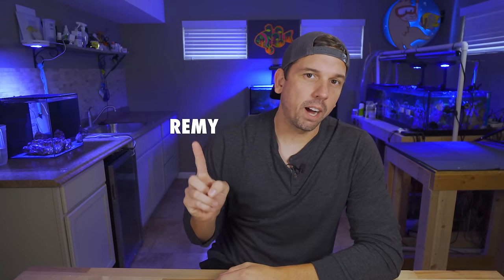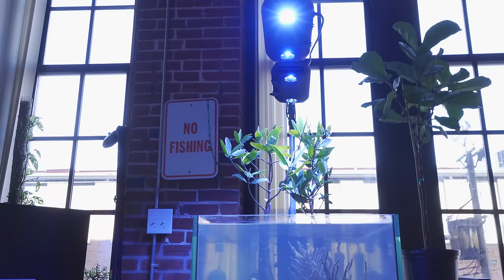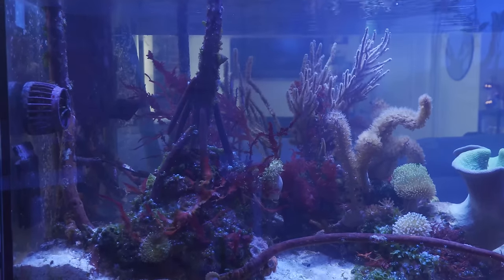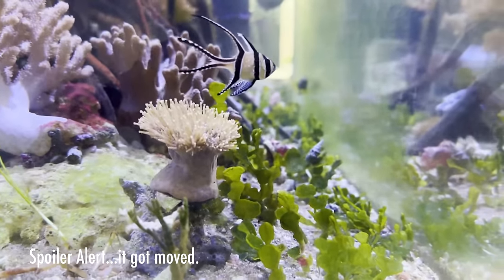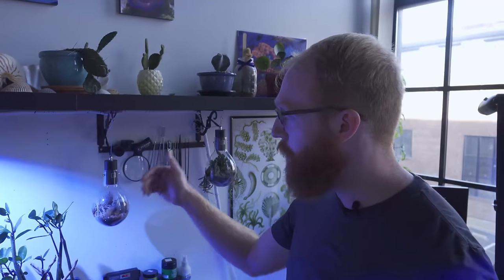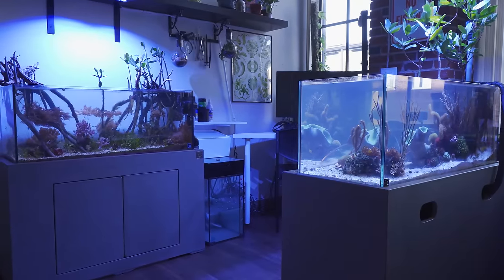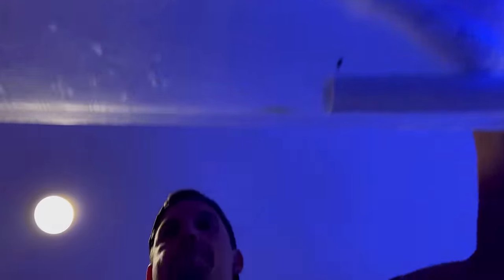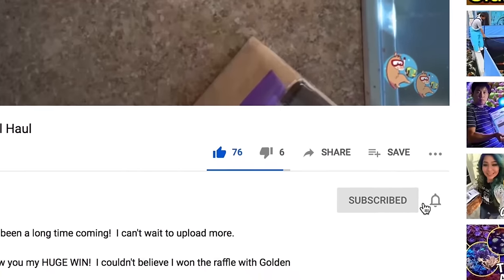Can I Use Driftwood to Aquascape a Saltwater Reef Tank? // The Mangrove Forest Aquarium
Tyler used driftwood in his mangrove saltwater reef tank…and it looks AWESOME!  Plus, an update on the coastal lagoon!

I’m so happy Tyler invited me over for a tour of his 2, 45g SR Aquaristik reef tanks.  He is constantly evolving as a reef keeper and there is ALWAYS something new to view at his place.  We didn’t even get to the lobster bowl!